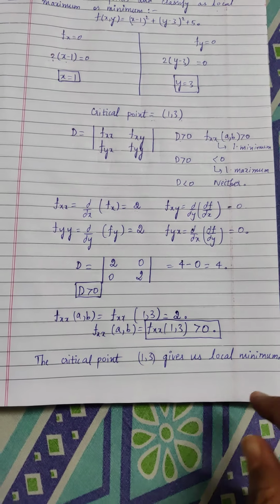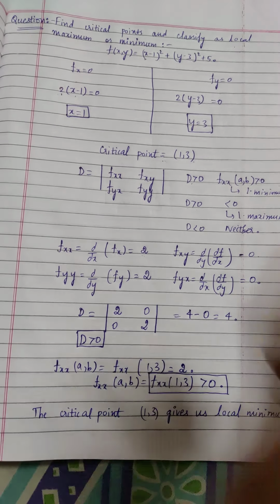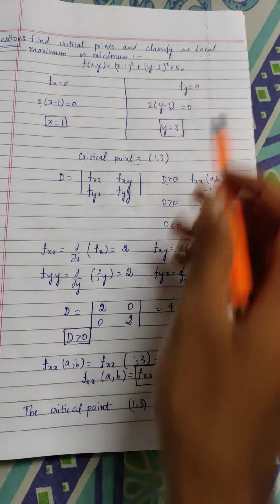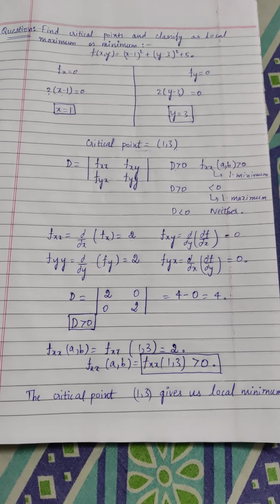MAT 103 Trial HW Mid Semester